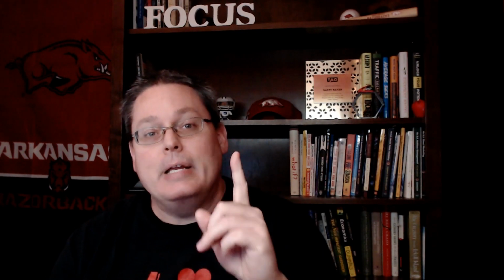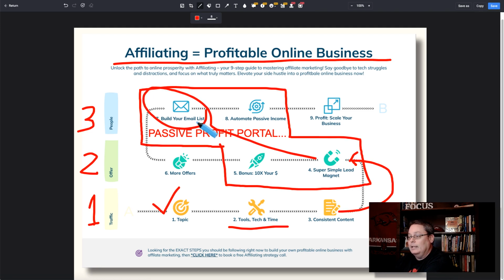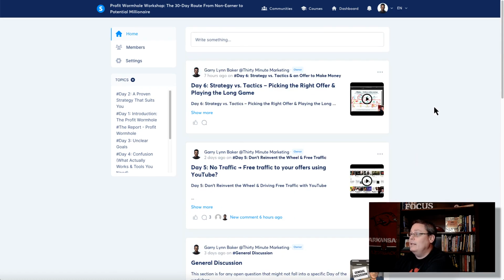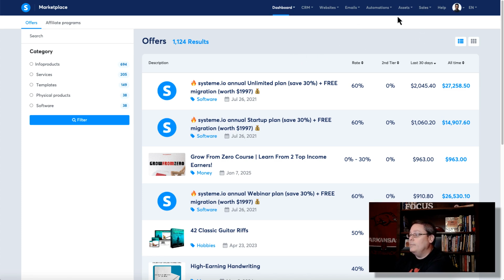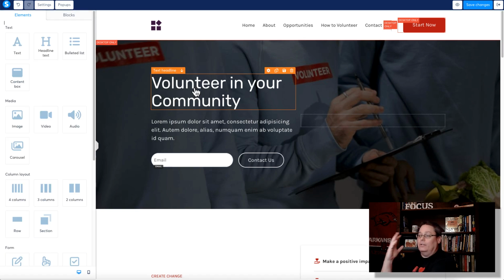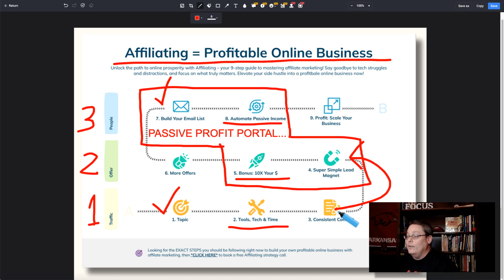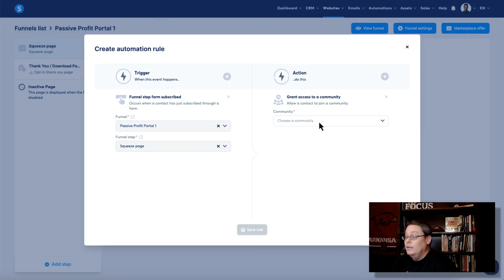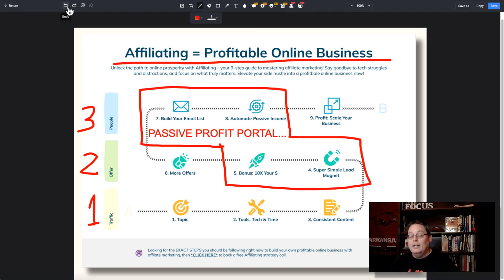How to Build a Passive Income Business? (simple free tool)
Ready to Build Your FREE Passive Profit Portal?